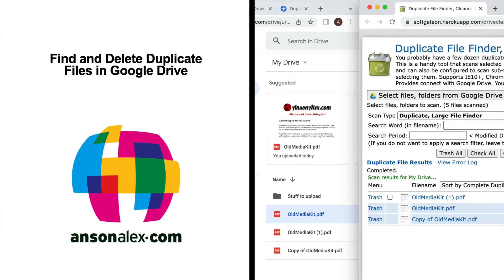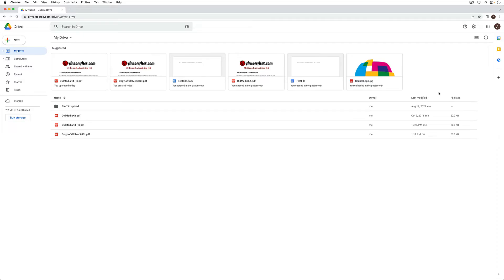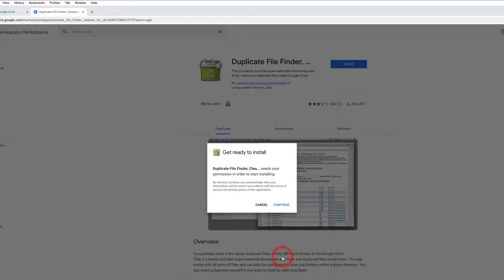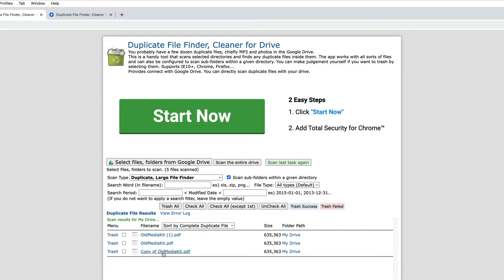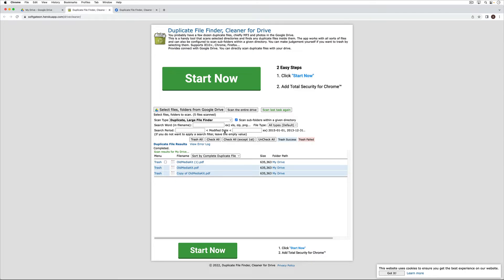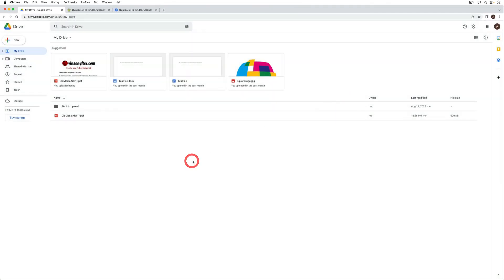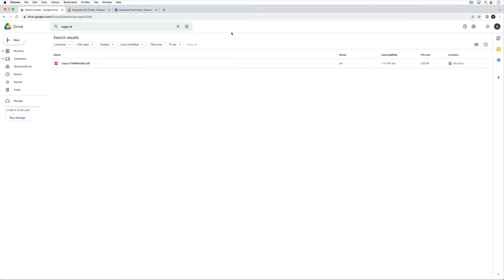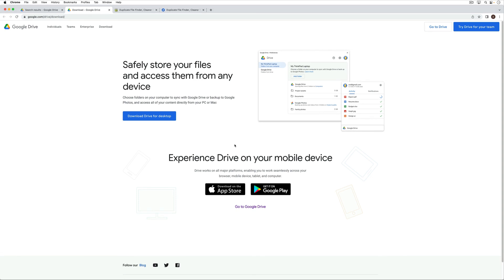Find and Delete Duplicate Files in Google Drive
Learn how to find and delete duplicate files in Google Drive.  All methods of searching for duplicate files are covered including using add-ons, manual search and removal and using Google Drive for desktop.

📋 Table of Contents:

Introduction: 00:00
Creating Duplicate Files: 00:11
Installing Duplicate Finder Add-on: 00:50
Finding and Deleting Files with Add-on: 02:03
Removing the Add-on: 04:06
Manually Searching for Duplicate Files: 04:52
Finding Duplicates with Google Drive for desktop: 05:32

🧩 Related Content:
Text version:

(Shop on Amazon as you normally would with the link above - no extra cost to you)